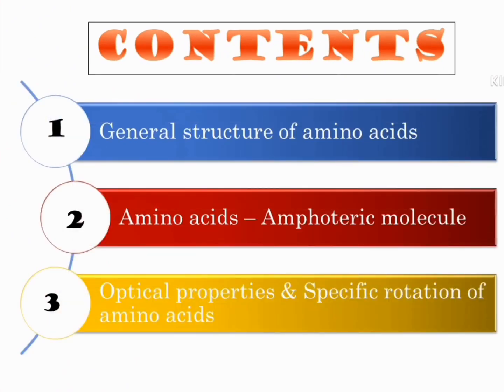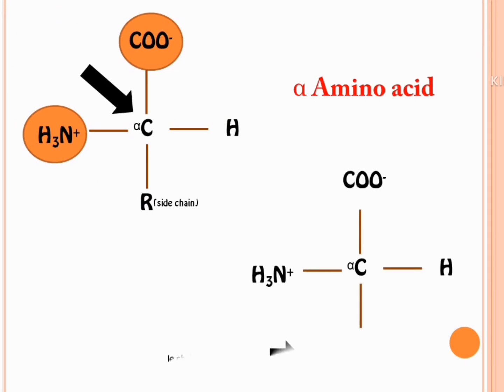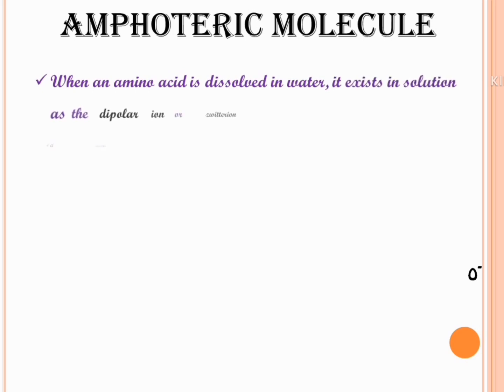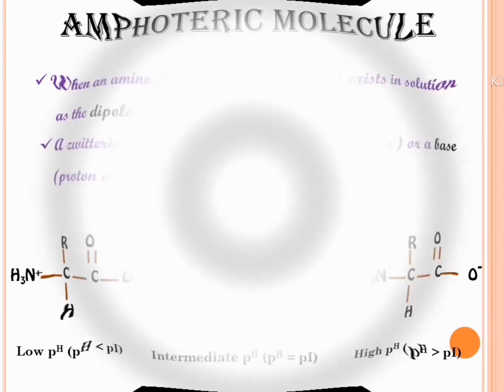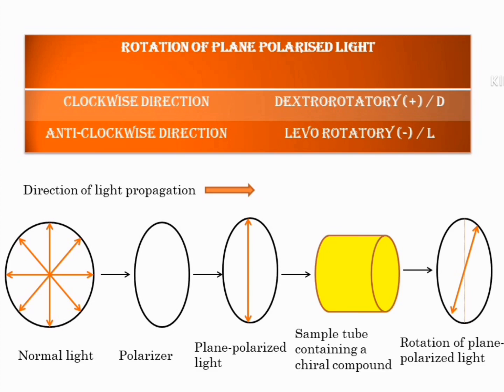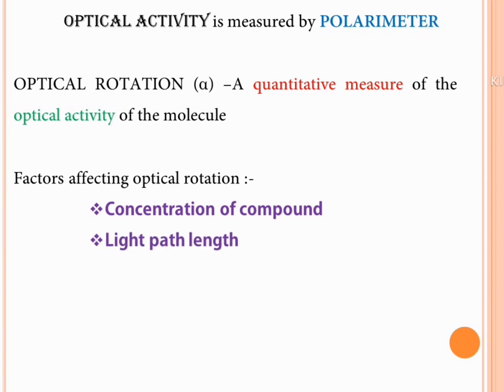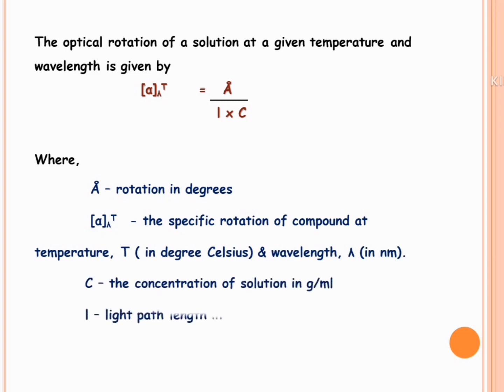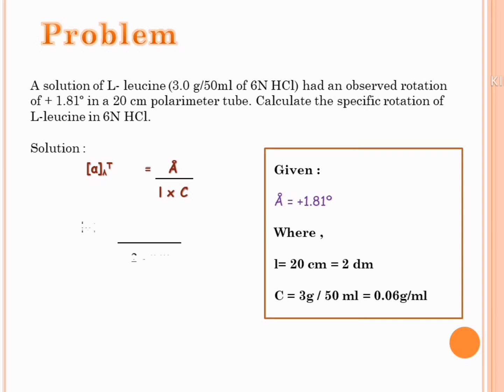Aminoacids#Zwitterion#Opticalrotation#Specific rotation#Problems-specificrotation-CSIRNETLIFESCIENCE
Amino acids#Zwitter ion#Optical rotation#Specific rotation#Problems based on the specific rotation of aminoacids

This video is about the general structure of amino acids. The ability of amino acids to act as bases and acids. The formation of zwitterion and amino acids as amphoteric molecules. The optical activity of amino acids based on the rotation of the plane polarised light. The dextrorotatory and levorotatory. The measure of optical activity of a compound. Factors that affect the optical activity of a compound like the concentration of the compound, light path length, wavelength, and temperature. The optical rotation expressed as specific rotation. Calculation of specific rotation. Problems based on specific rotation.

CSIR NET LIFE SCIENCES # NET# BIOCHEMISTRY # BIOLOGY# NEET# AMINO ACIDS# OPTICAL ACTIVITY# ZWITTERION # SPECIFIC ACTIVITY#